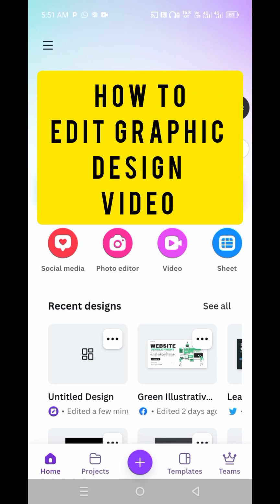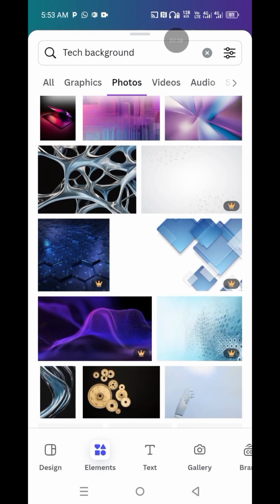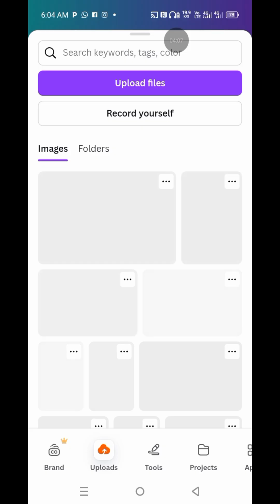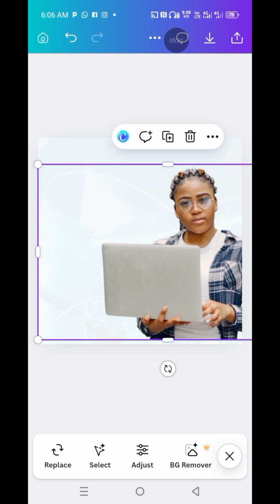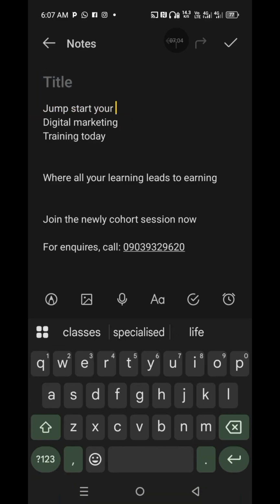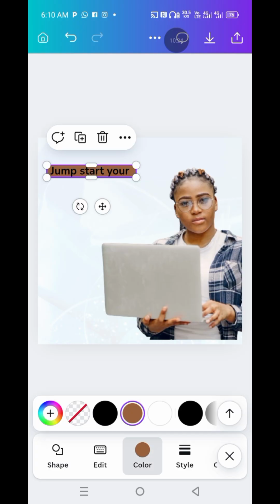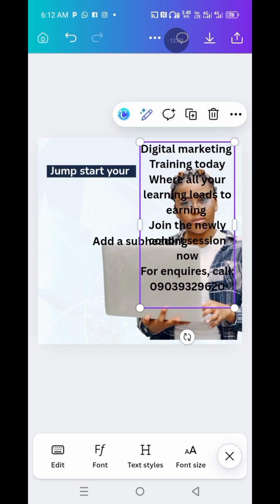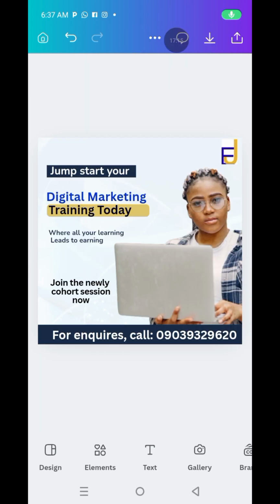Graphic Design Tutorials For Beginners (Canva Tutorial) - Start Here! ✨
Ready to learn graphic design but don't know where to start? This ultimate beginner's guide will walk you through the fundamentals and get you creating stunning designs in minutes—for FREE! 🚀

In this graphic design tutorial for beginners, you'll learn how to design like a pro

In this step-by-step Canva tutorial, we break down the core principles of graphic design that you can apply to social media posts, presentations, logos, and more. No prior experience or expensive software needed!

Intro: Why Graphic Design Matters
The 5 Essential Design Principles for Beginners (Layout, Color, Typography, Contrast & Hierarchy)
Getting Started with Canva: A Quick Tour
Hands-On Tutorial:** Let's Design a Professional Social Media Post Together!
Pro Tips for Choosing Fonts & Colors That Work
How to Use Free Design Resources (Images & Icons)
Your First Design Challenge (Homework!)

**✨ FREEBIE FOR YOU!**
Download our FREE "Beginner's Graphic Design Checklist" to use with every project: [Link to your PDF/Resource]

**🛠️ Tools Mentioned:**
• Canva (Free Graphic Design Software)
• Coolors (Color Palette Generator)
• Google Fonts

- "Logo Design Basics for Beginners (It's Easier Than You Think!)"
- "From Beginner to Pro: 10 Canva Hacks You Need to Know"
- "Adobe Illustrator Tutorial for Absolute Beginners"